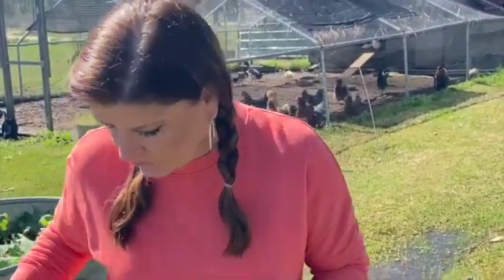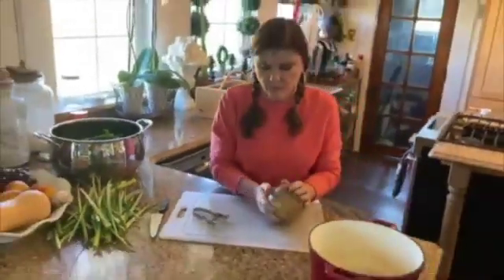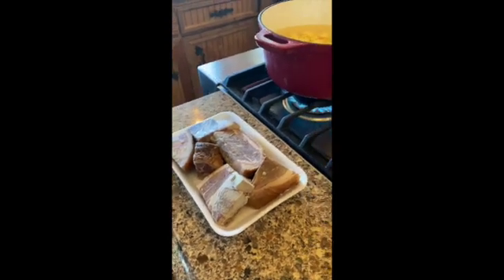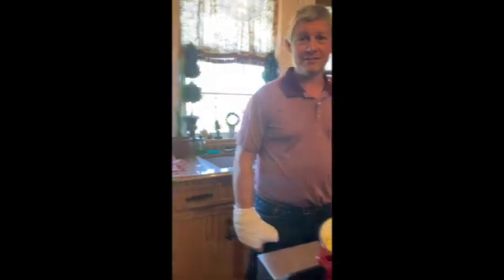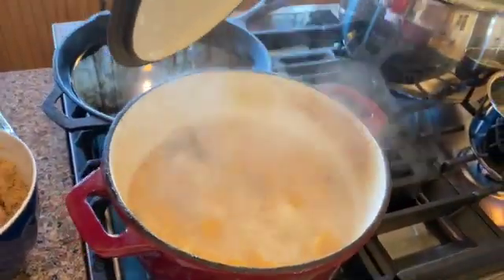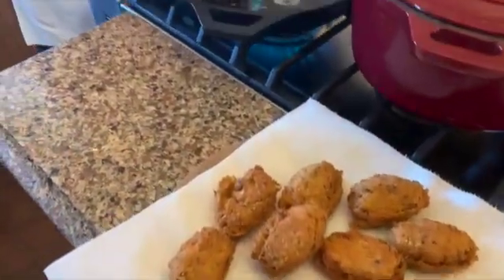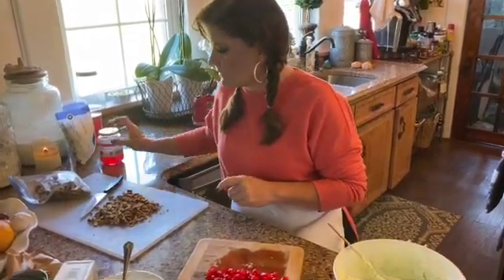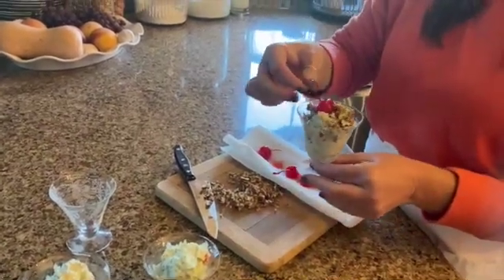Country Cookin': Collards, Fried Turnips, Rutabagas, & Salmon Patties